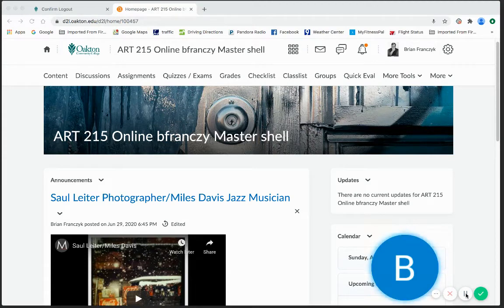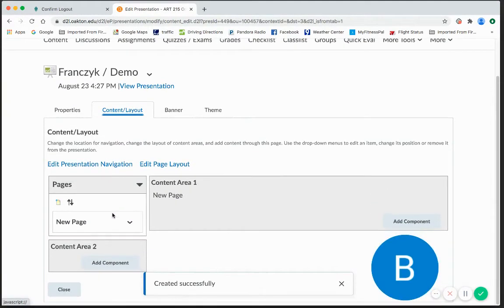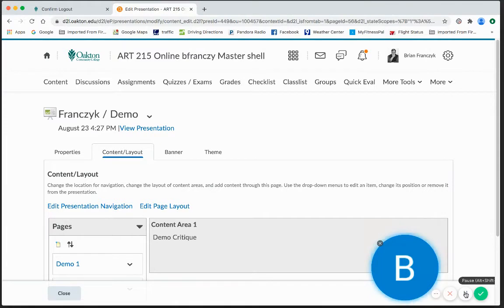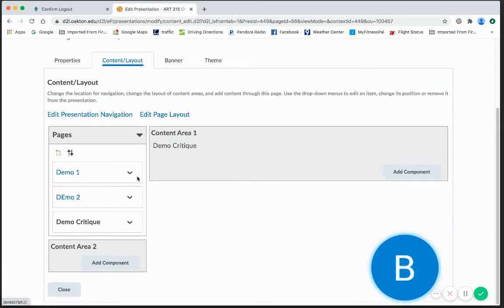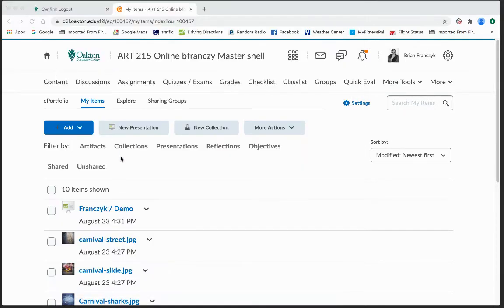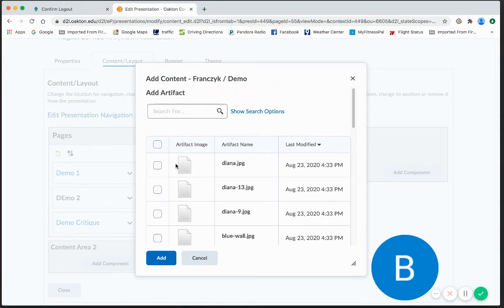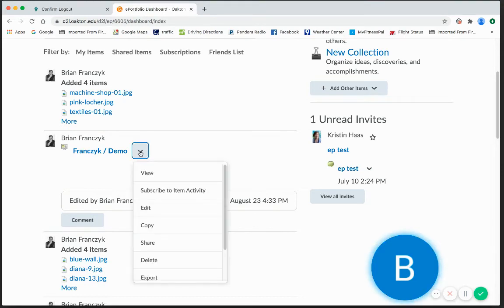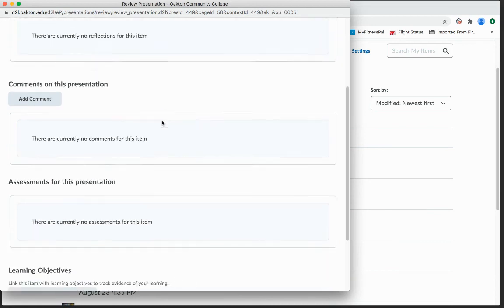Creating an ePortfolio in D2L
This video is about creating a presentation in D2L, also known as Brightspace.